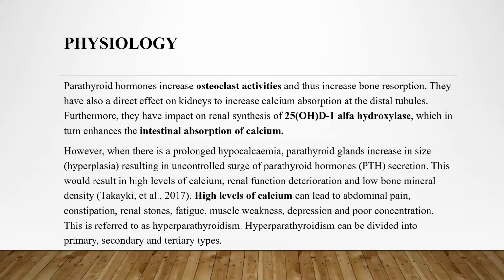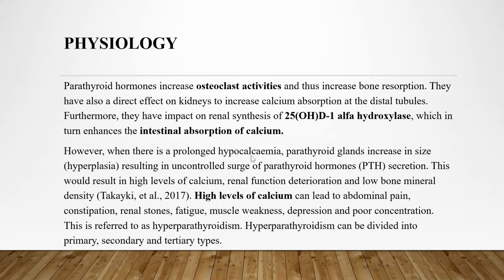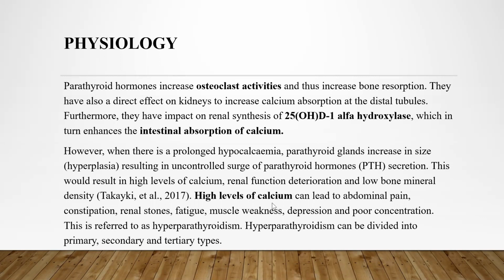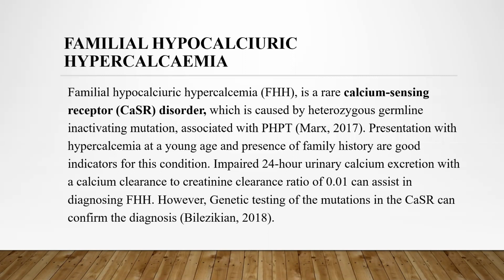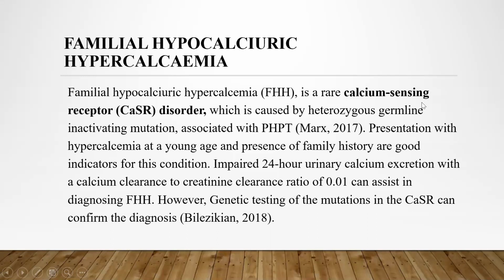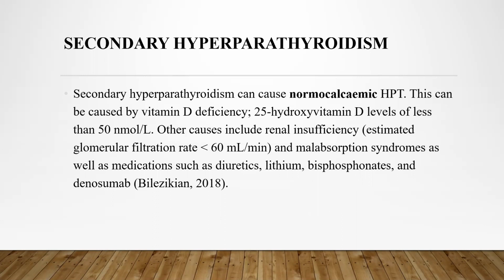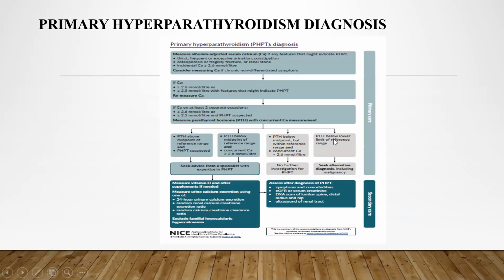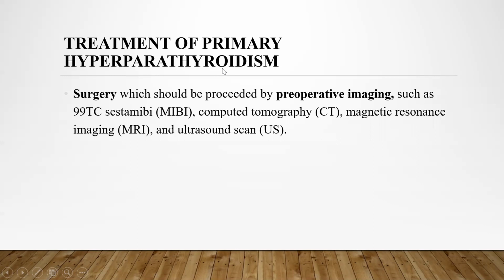Hyperparathyroidism Plab 2